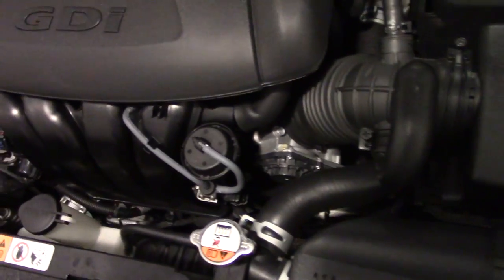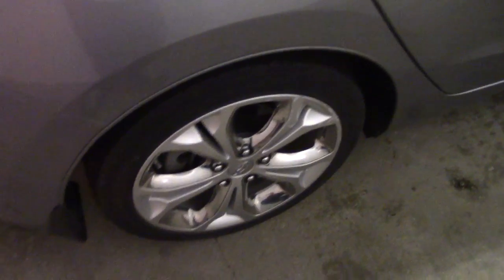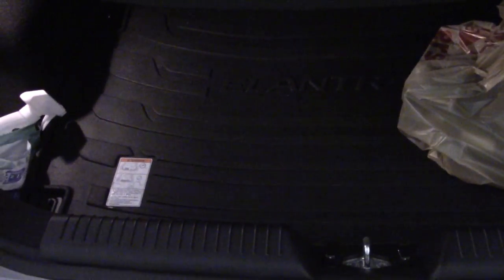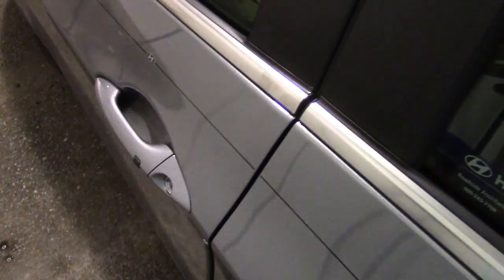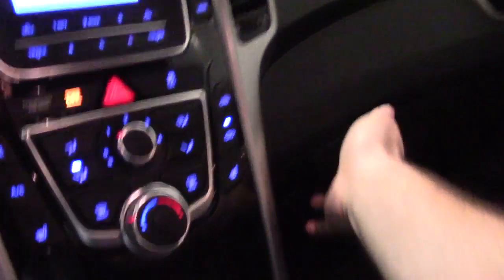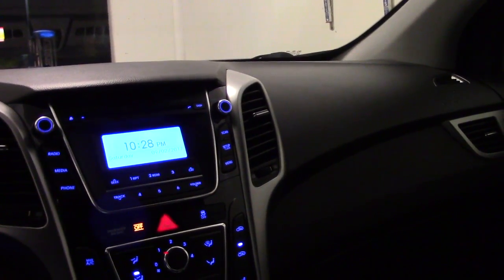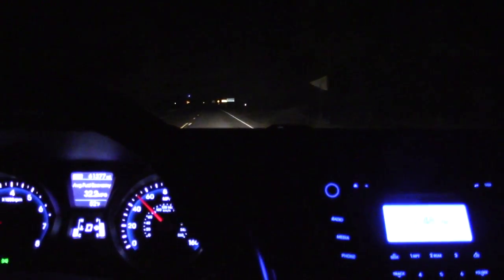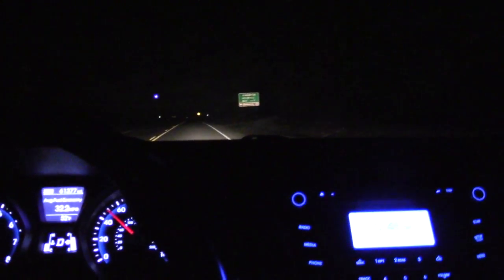2014 Hyundai Elantra GT: How Has It Held Up After 60,000 Miles?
How's this thing holding up after 60,000 hard New England miles? Let's see...